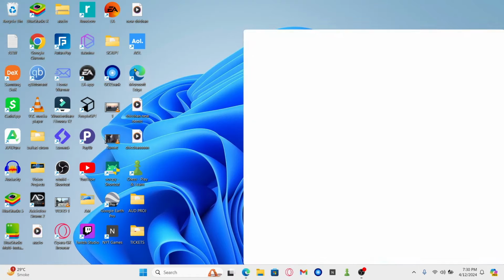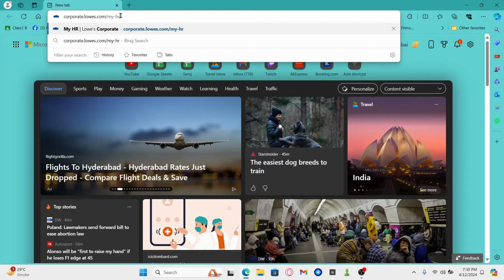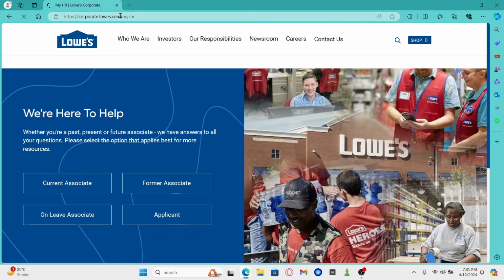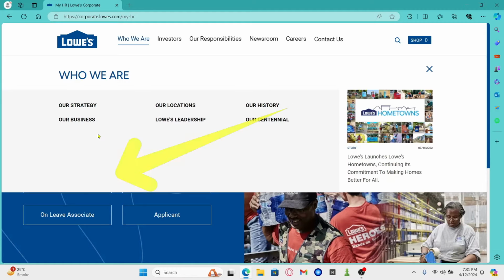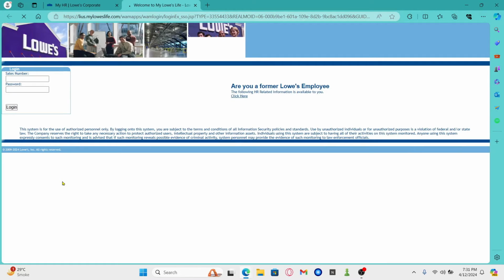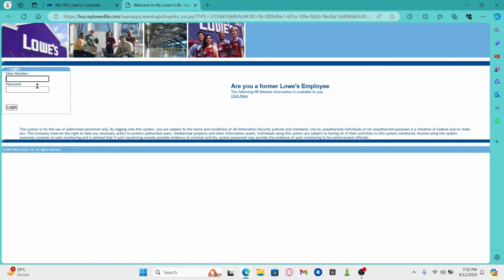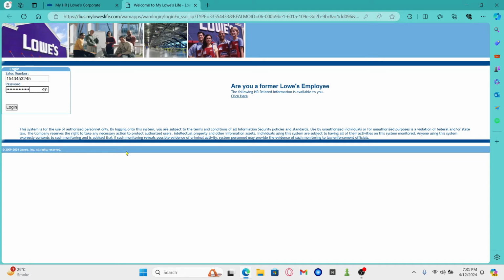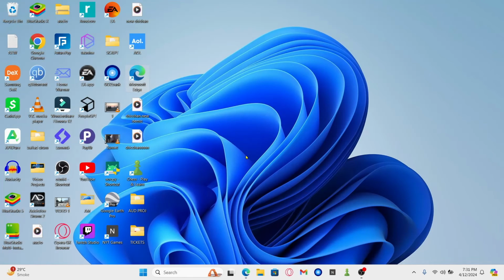How to Login to Your Lowes Hr Account? Sign in to Lowes Hr Account on PC 2024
Welcome to our comprehensive tutorial on logging into your Lowe's HR account! Whether you're a new employee or need a refresher, navigating your company's HR portal is essential for accessing important information, managing your benefits, and staying connected with the Lowe's team.